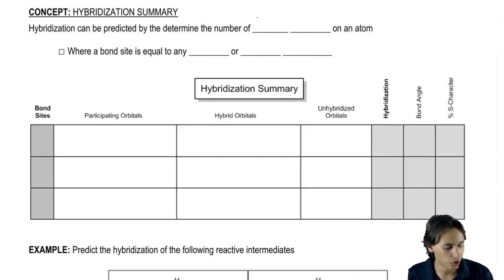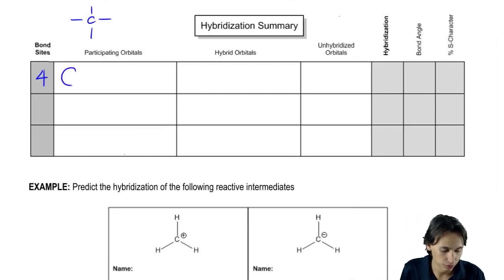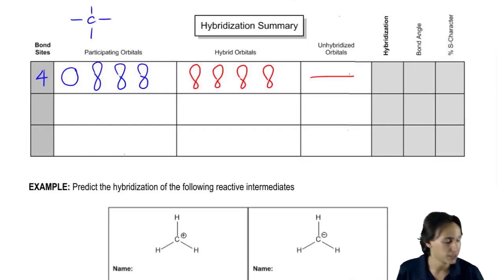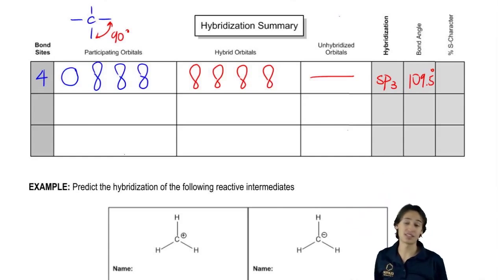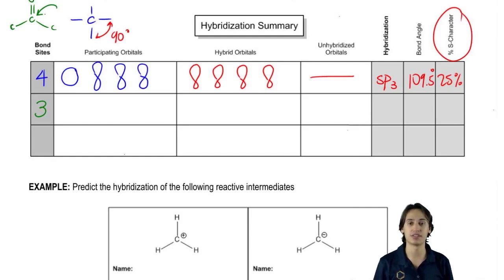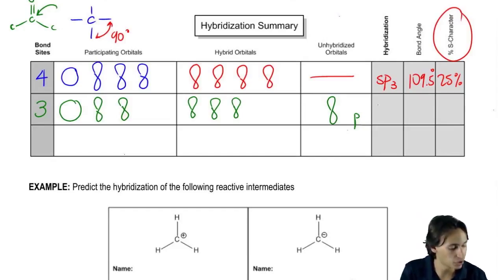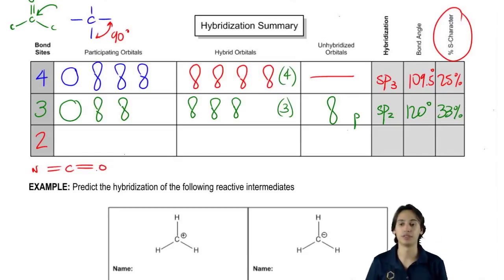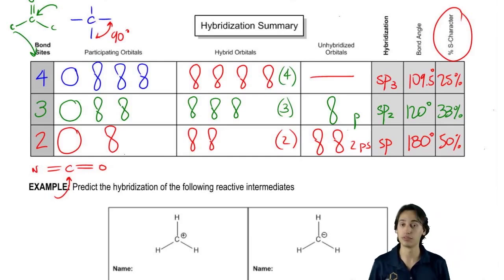Using bond sites to predict hybridization